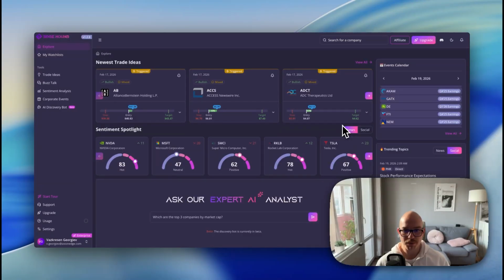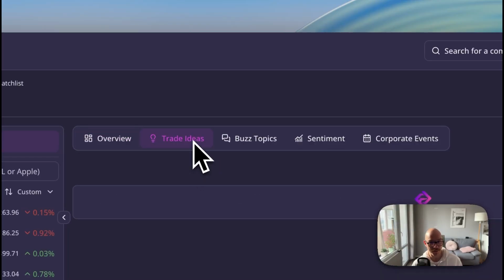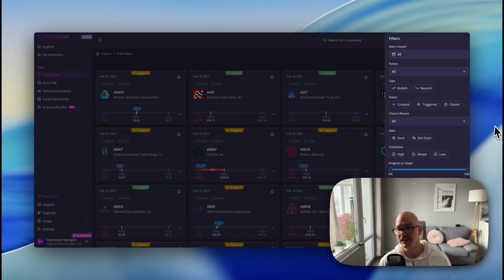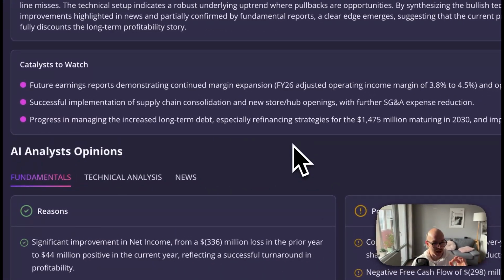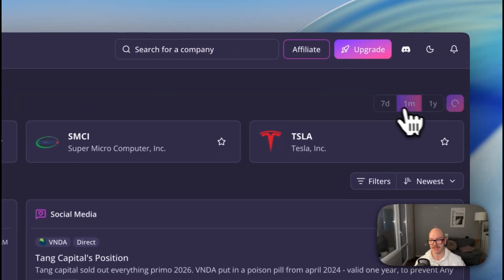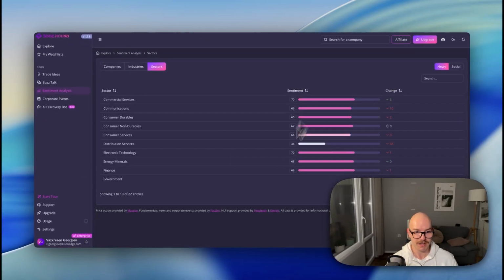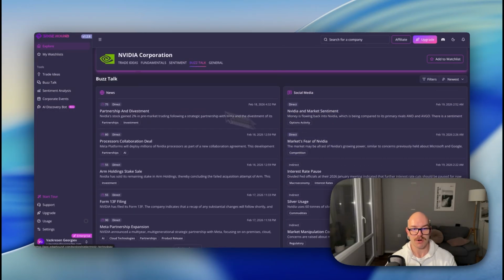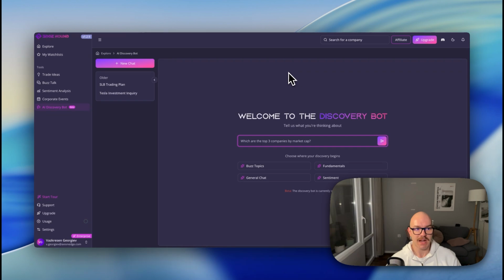Edge Hound Review – What's Inside The Platform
00:00 Intro
00:45 Explore page
01:10 Watchlists
02:51 Trade ideas
06:19 Buzz Talk
07:19 Sentiment Analysis
09:48 Events
10:22 Discovery Bot

Edge Hound offers hedge fund-grade insights for retail investors.

Find investing ideas based on thousands of filings, articles, and forums — distilled by agentic AI into one simple interface.

Music: Lost In The Rooftops by Snoozy Beats   / snoozybeats